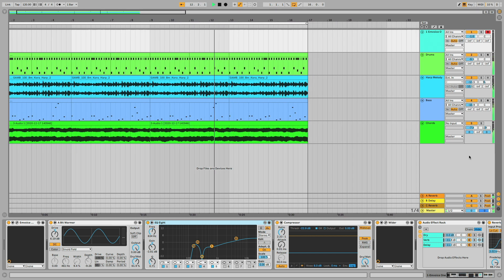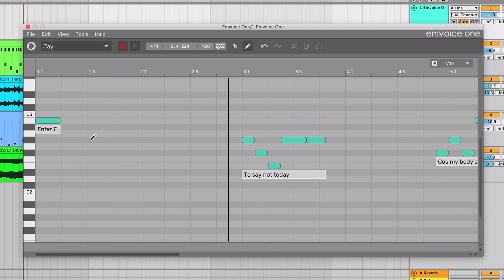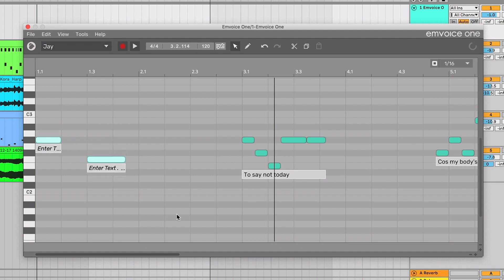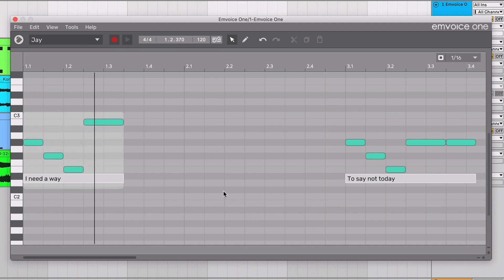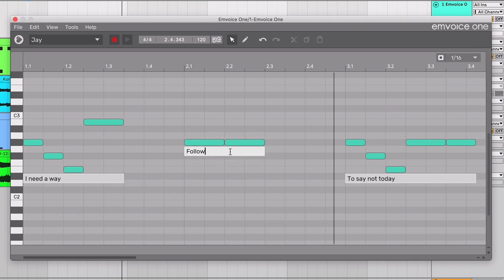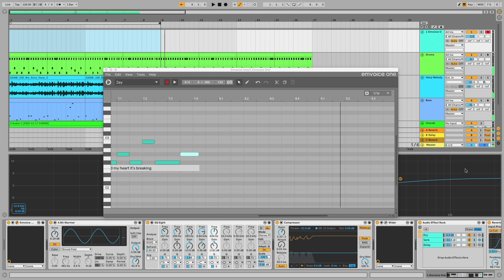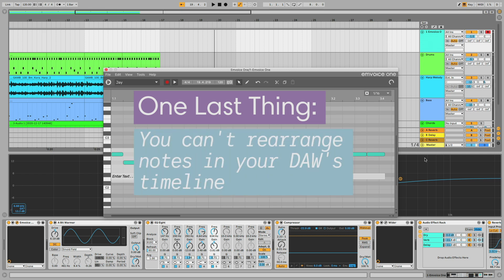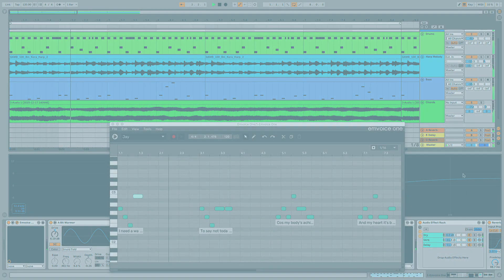Emvoice One Explained 0 – The Very Basics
Get a quick start and learn the very basics of Emvoice One in under five minutes.

The Golden Rule: ONE NOTE = ONE SYLLABLE!

If you haven't downloaded the demo of Emvoice One, head to get Lucy and Jay in your DAW.

0:00 – Intro
0:19 – Creating notes
1:02 – Resizing and moving notes
1:22 – Selecting your voice
1:33 – Entering lyrics
2:02 – One note = one syllable
2:38 – Phrases with multiple notes
3:06 – Adding notes to phrases
3:22 – How Emvoice One's timeline works

You can refer to our further videos or our online manual to discover more ways to get things done in Emvoice One